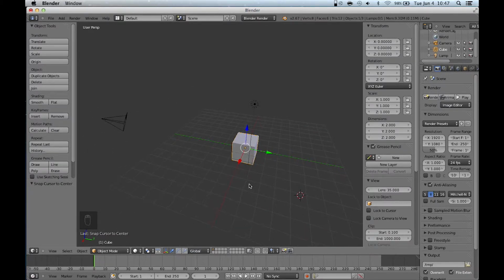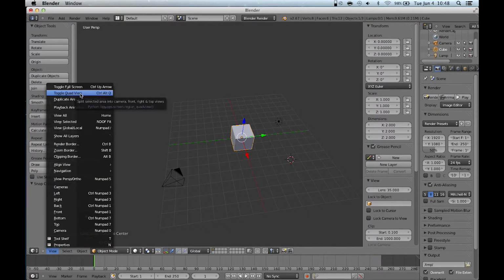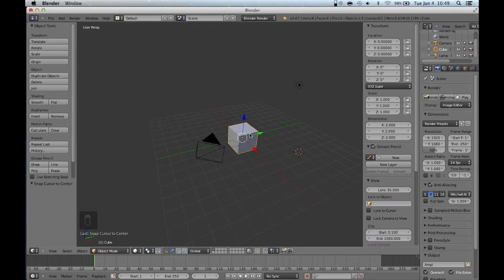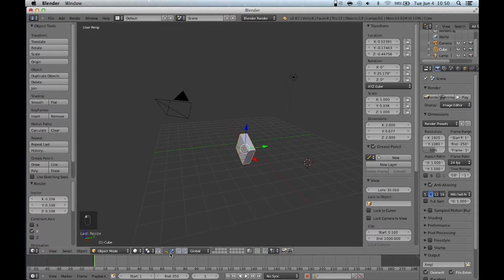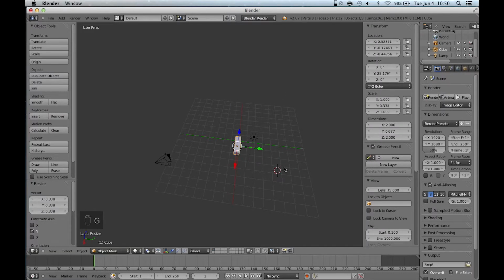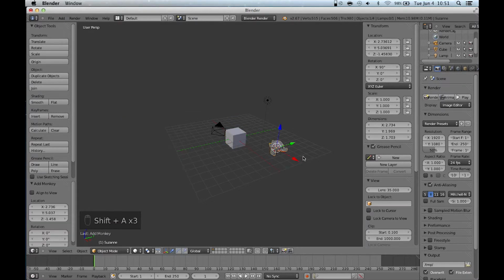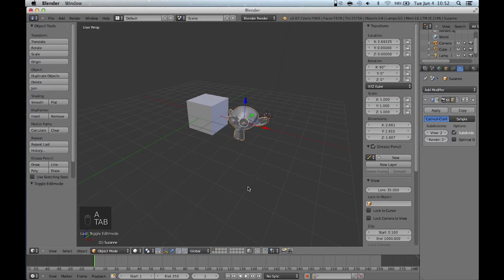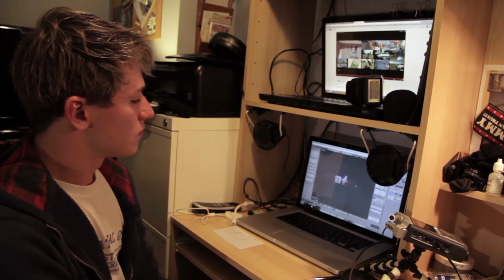Let's Learn Blender s01e02 - Super Basics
This tutorial is to mirror the Let's learn 3dsMax by Brandon on Freddiew2. This is for people who do not want to steal 3ds or for people on mac.